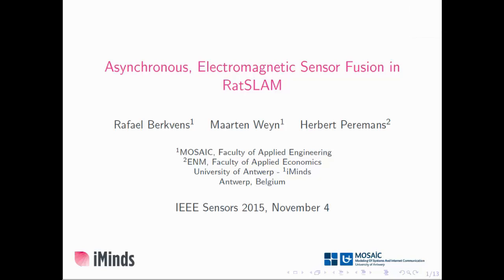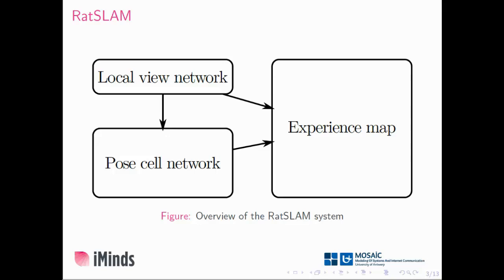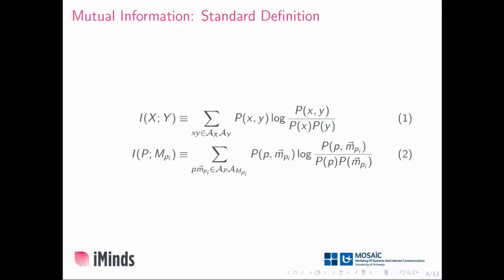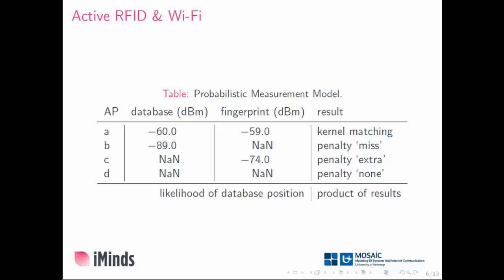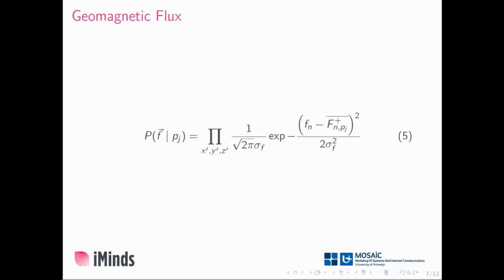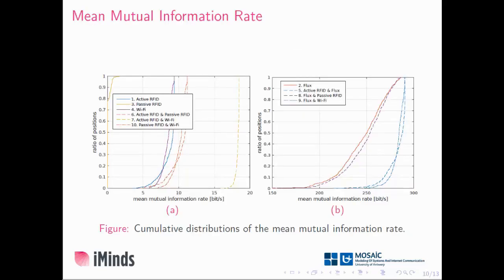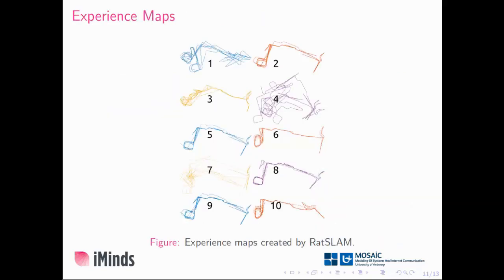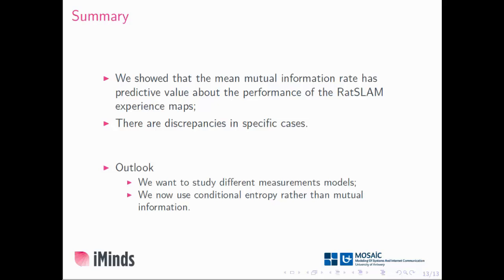Asynchronous, Electromagnetic Sensor Fusion in RatSLAM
Title: Asynchronous, Electromagnetic Sensor Fusion in RatSLAM

Author: Rafael Berkvens, Maarten Weyn, Herbert Peremans

Abstract: We show the predictive value of the mean mutual information rate about the RatSLAM algorithm for electromagnetic sensors and their combinations. We calculated the mean mutual information between positions in the environment and sensor measurement performed at a specific position in the environment and defined the mean mutual information rate depending on the sensor’s measurement rate. We compare these results to RatSLAM experience maps generated using these sensors and sensor combinations and define a mean error to quantify the spatial quality of the experience map. We conclude that the mean mutual information rate generally predicts the performance correctly, but also find and explain discrepancies in specific cases.